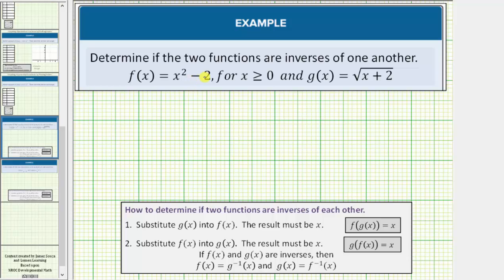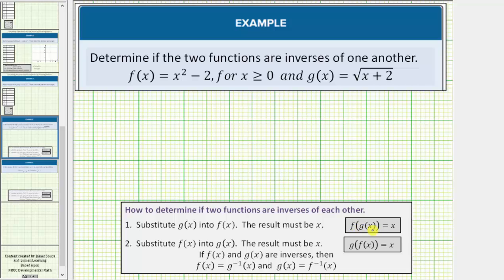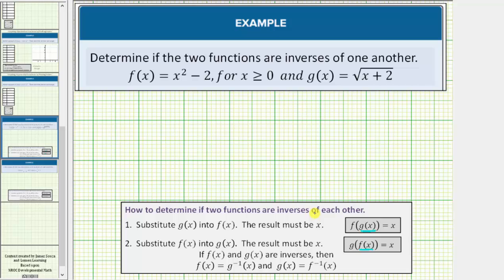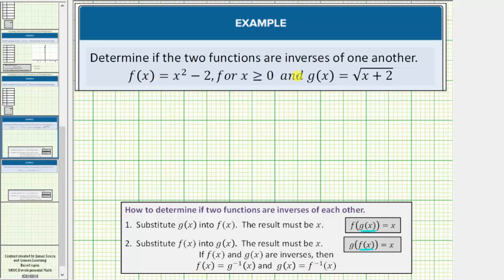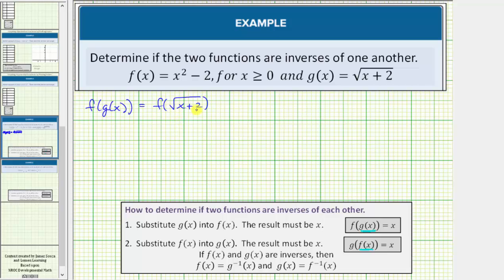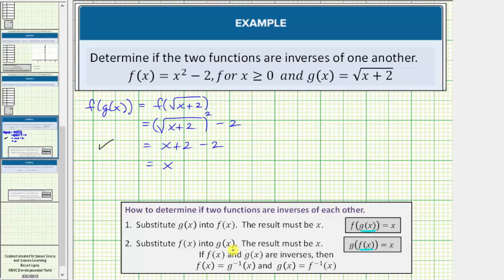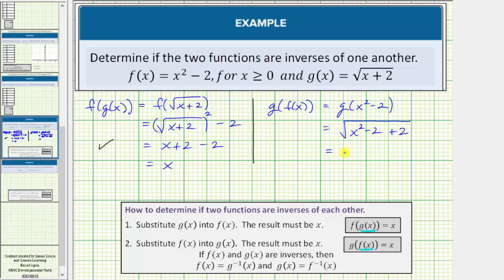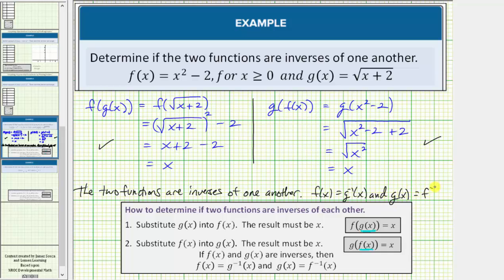Ex 1: Determine if Two Functions Are Inverses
This video explains how to test to see if two functions are inverses of one another.